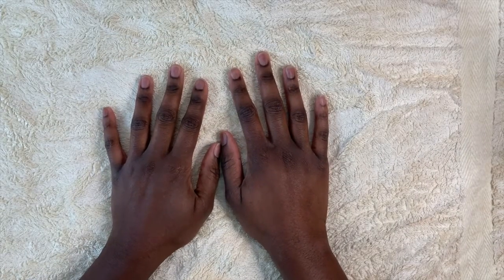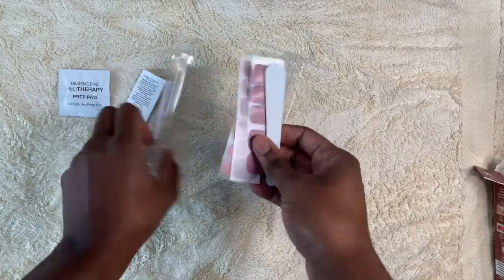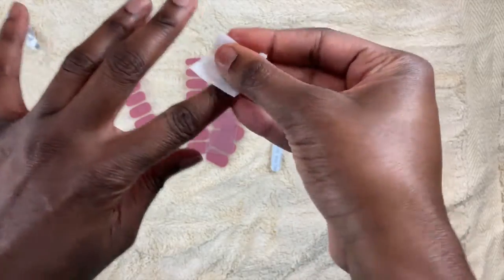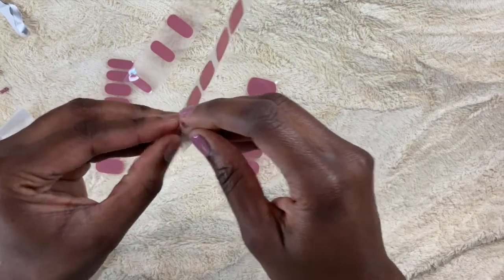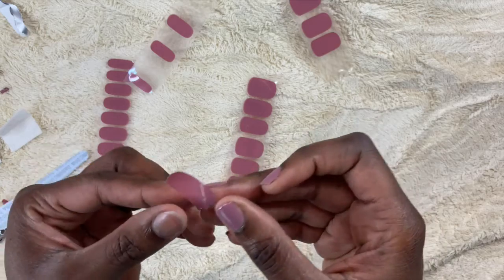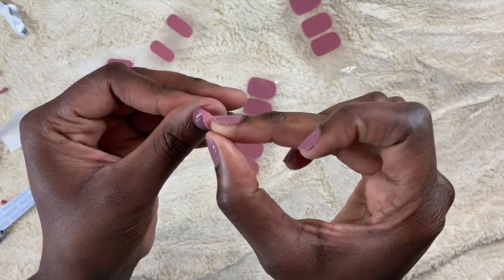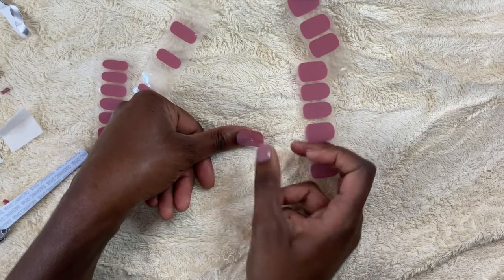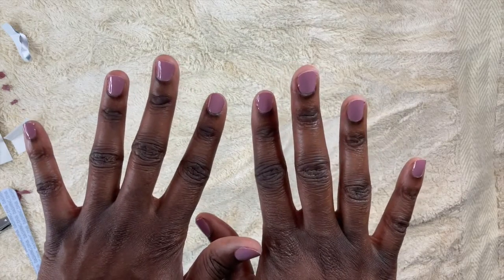Dashing Diva Gloss Nail Strips Wear Test | Easy At Home Fall Manicure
I don’t do manicures often at home or in the salon but when I heard about the Dashing Diva Gloss Nail Strips I had to give them a try. I bought the gloss nail strips in the shade Moody Mauve because they looked like the perfect shade for fall and do a wear test.